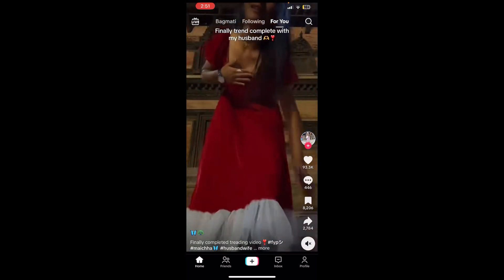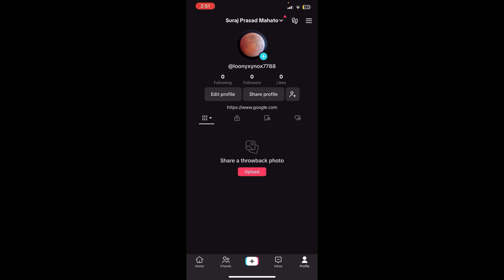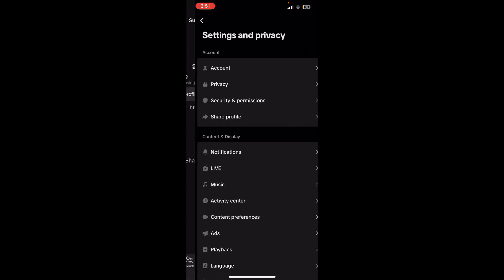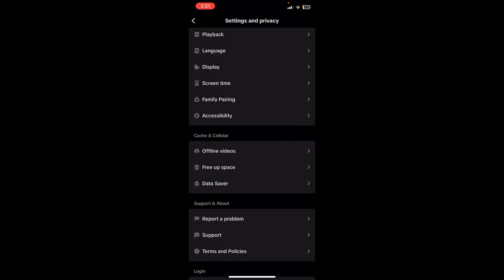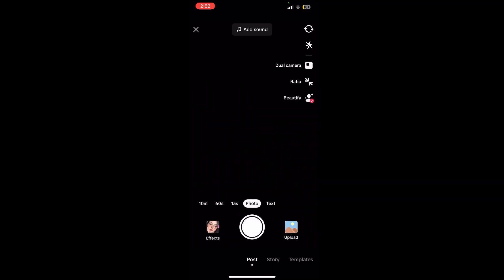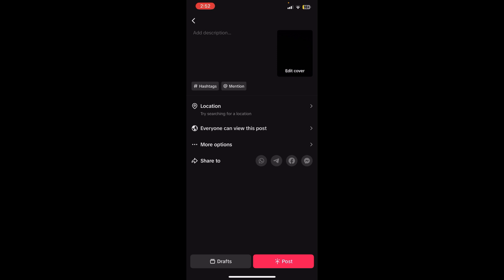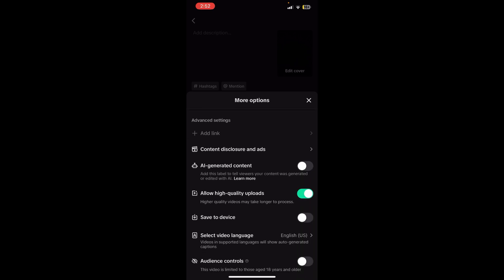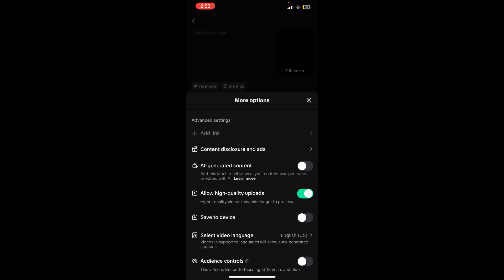How to Upload High Quality Video on Tiktok 2024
Looking to ensure your TikTok videos are uploaded in the best quality? This tutorial will show you how to upload high-quality videos to TikTok. Follow our tips and settings adjustments to make sure your content looks sharp and professional.